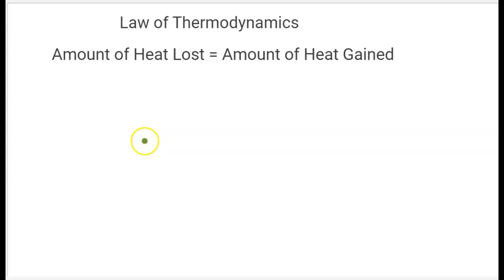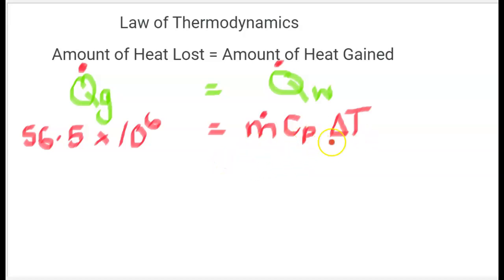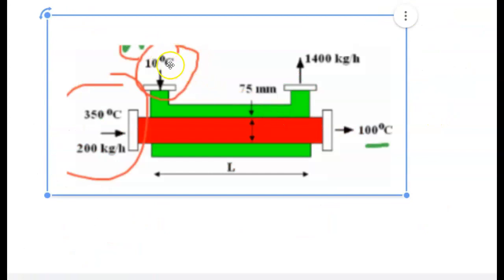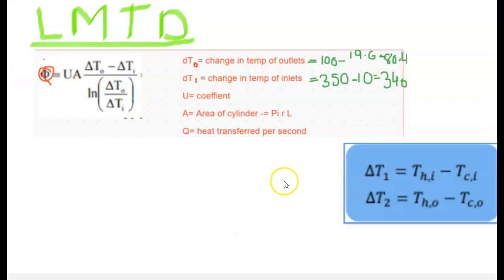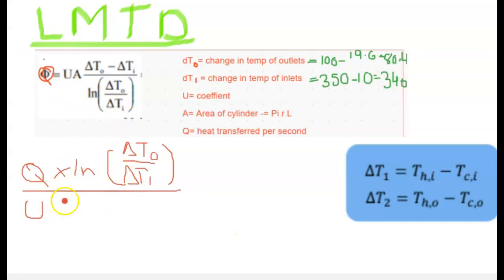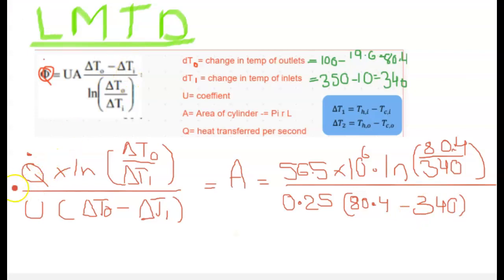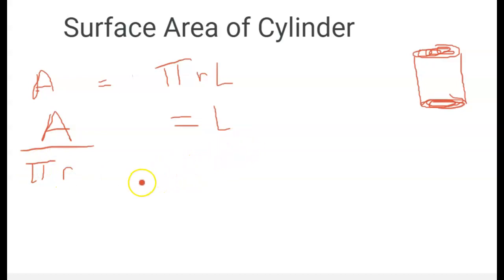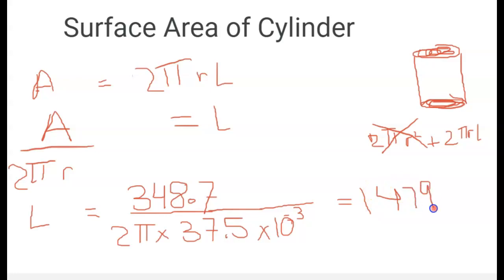Heat Exchanger 3/3